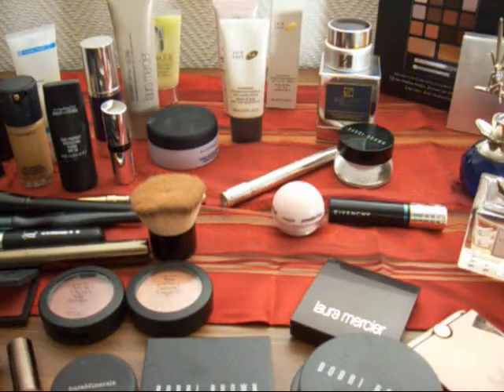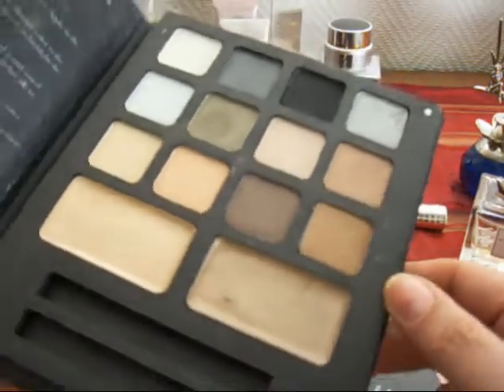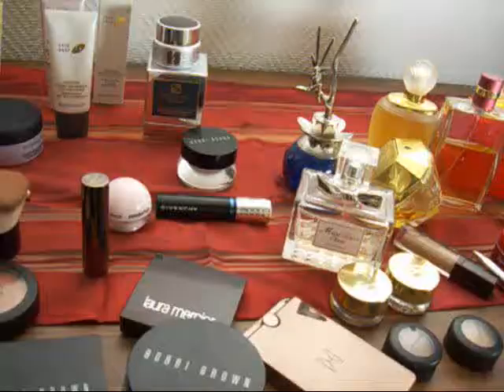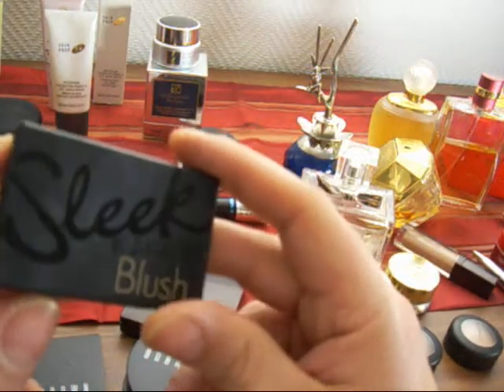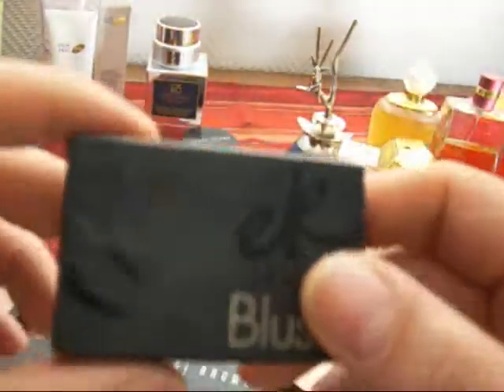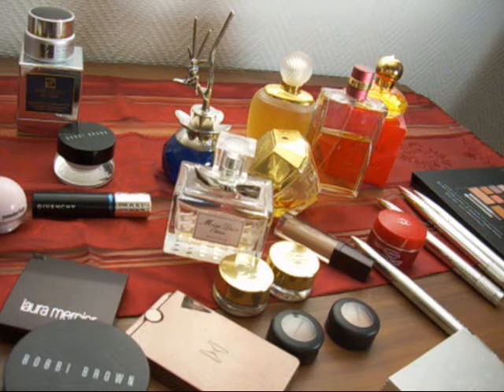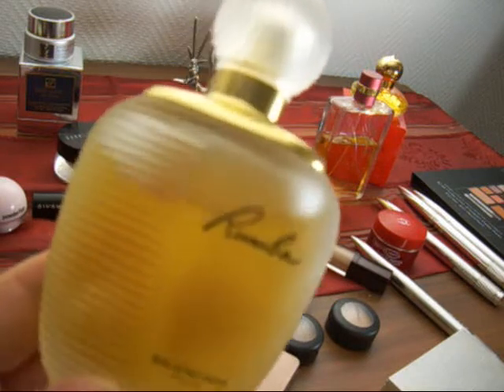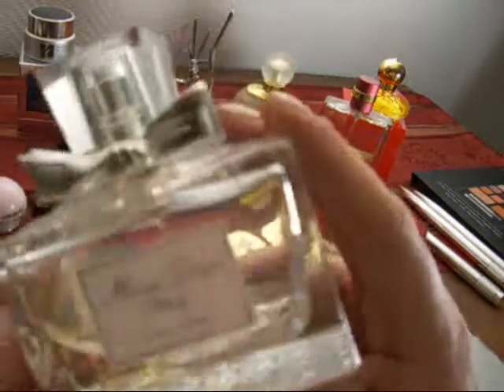2010 Faves Part 2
Part 2